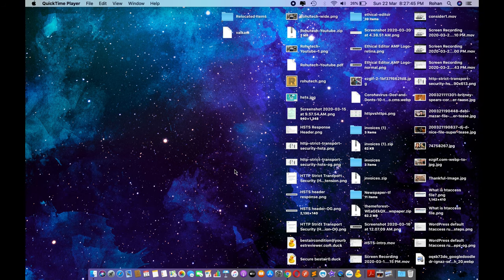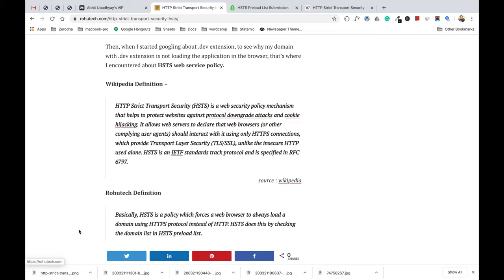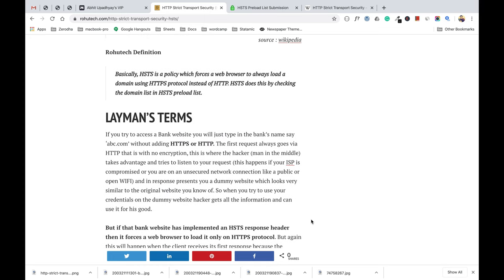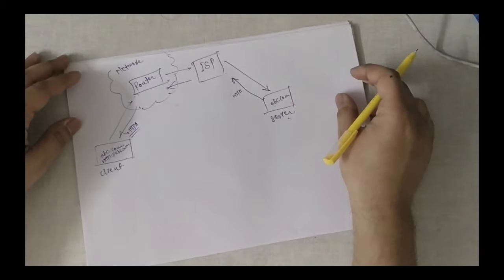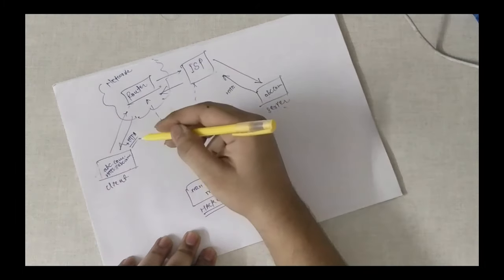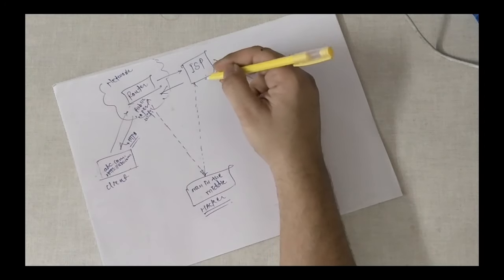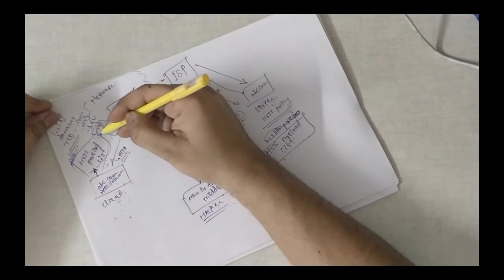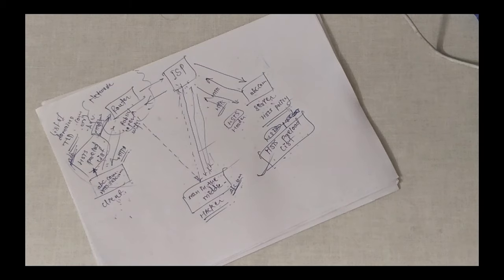WHAT IS HSTS? HTTP STRICT TRANSPORT SECURITY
This video will clear all your doubts HSTS - HTTP STRICT TRANSPORT SECURITY

6:08 to 6:18 - needs correction
The hacker cannot technically intercept the https request/response, my bad
I will make that correction
But, I was assuming one scenario which I am not sure, if thats possible, that
the man in the middle(hacker) can try to replicate a new exact response came from the server
(without manipulating the existing response)
and send it back to client in http response as client had sent a request on http protocol
but again this is something a very out of the box or may be a very ideal situation.

WHAT IS HSTS?
HSTS is a policy which forces a web browser to always load a domain using HTTPS protocol instead of HTTP. HSTS does this by checking the domain list in HSTS preload list.

LAYMAN’S TERMS
If you try to access a Bank website you will just type in the bank’s name say ‘abc.com’ without adding HTTPS or HTTP. The first request always goes via HTTP that is with no encryption, this is where the hacker (man in the middle) takes advantage and tries to listen to your request (this happens if your ISP is compromised or you are on an unsecured network connection like a public or open WIFI) and in response presents you a dummy website which looks very similar to the original website you know of. So when you try to use your credentials on the dummy website hacker gets all the information and can use it for his good.

But if that bank website has implemented an HSTS response header then it forces a web browser to load it only on HTTPS protocol. But again this will happen when the client receives its first response because the client’s browser will come to know that this website has to be accessed only on HTTPS only when it reads/receives HSTS response header from the website.

Unfortunately, the first time that you access the website, you are not protected by HSTS. If the website adds an HSTS header to an HTTP connection, that header is ignored. This is because an attacker can remove or add headers during a man-in-the-middle attack. The HSTS header cannot be trusted unless it is delivered via HTTPS.

This is where the HSTS PRELOAD LIST comes into the picture.

Hope, I am able to contribute something to your knowledge.